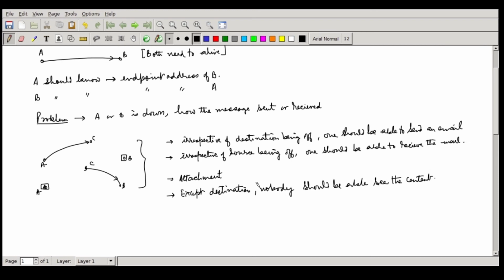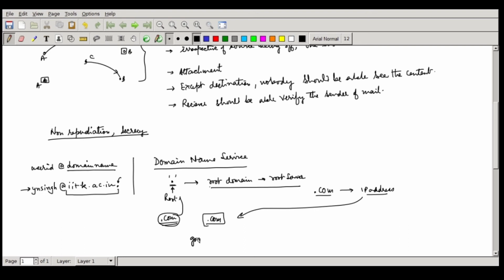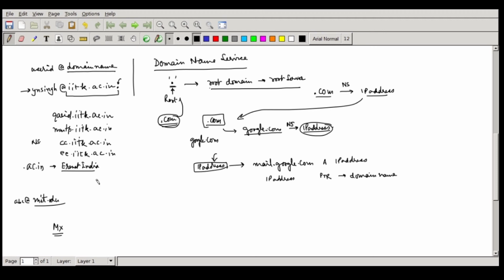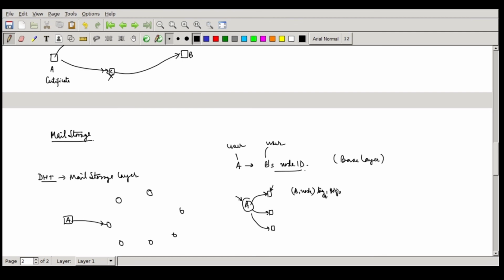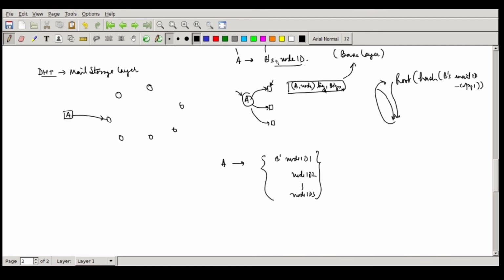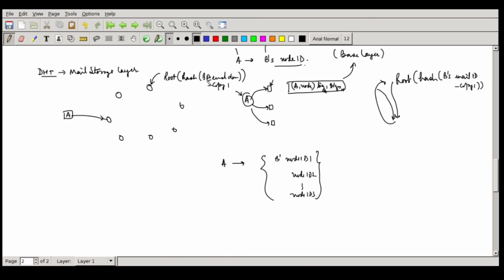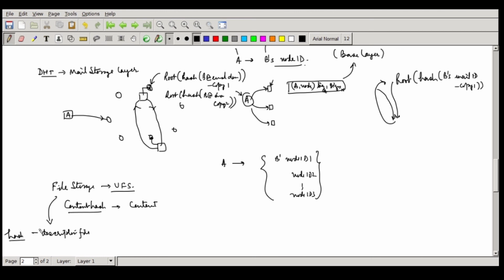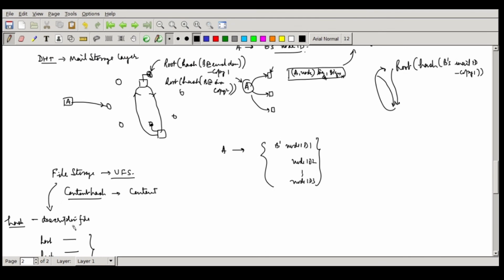noc20-ee78-lec23 - Lecture 23: A Design of P2P Email System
Lecture 23: A Design of P2P Email System